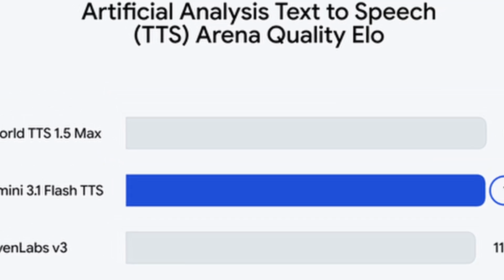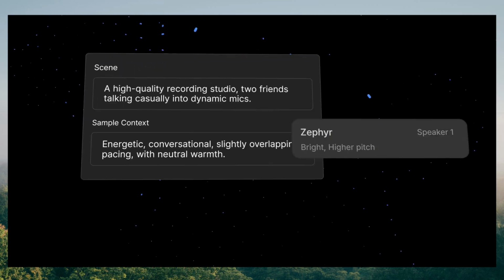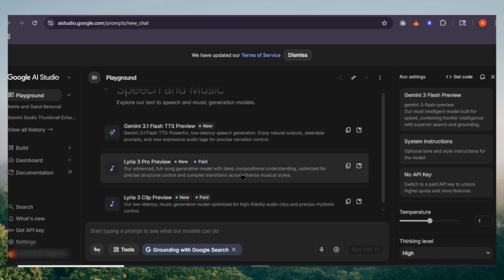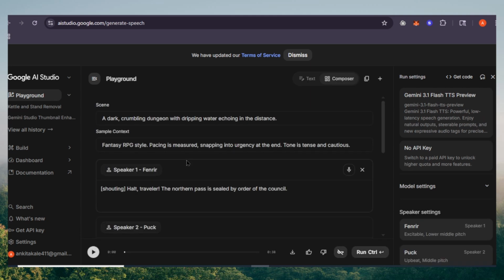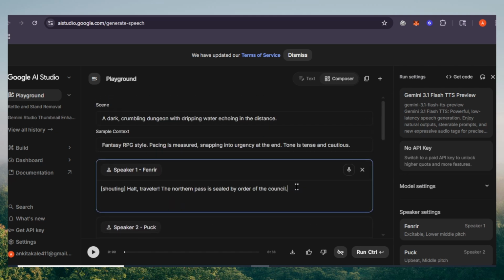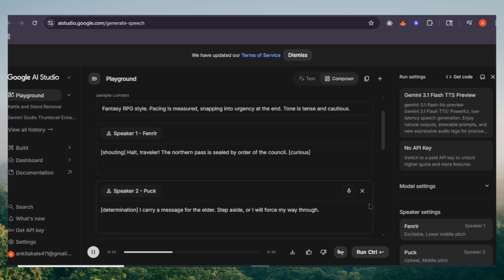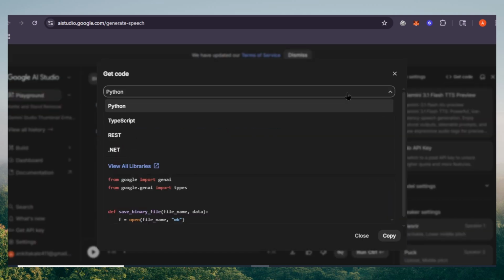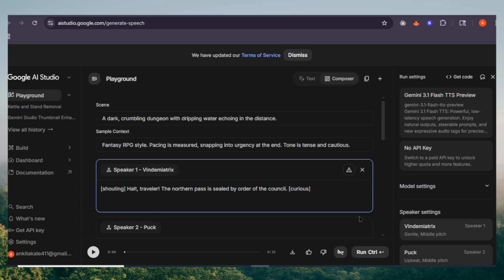Google’s new Gemini TTS model Is the best Free text to speech AI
Google has released a brand new Gemini TTS model and it might be the best free text to speech AI tool right now. In this video, I show you how to use Gemini 3.1 Flash TTS inside Google AI Studio. This new model can turn text into realistic human-like speech with emotions, accents, multiple speakers, custom styles, and fast generation. It supports many languages and can be used for YouTube videos, AI apps, games, stories, voice agents, and much more. I also show the dashboard, templates, voice controls, speech-to-text features, and code export options like Python, TypeScript, REST API, and .NET. If you want a powerful free AI voice generator, this tool is worth trying.